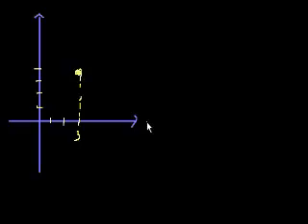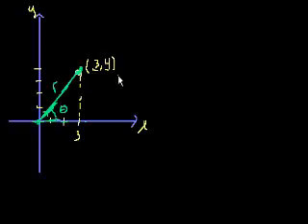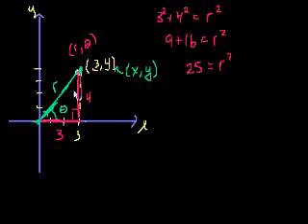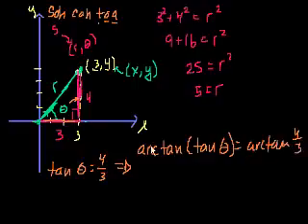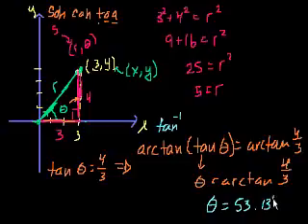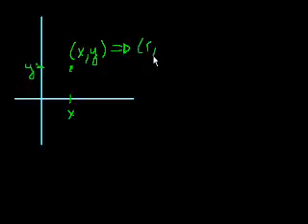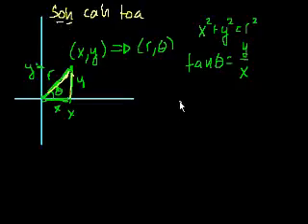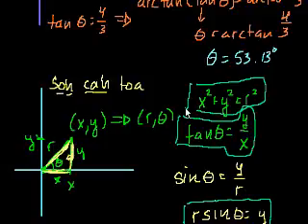26 Polar Coordinates 1